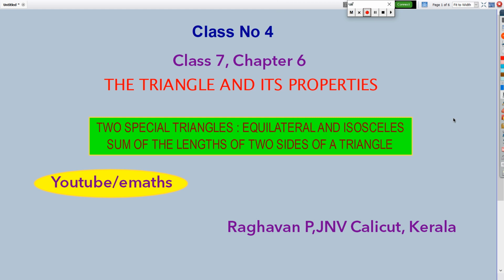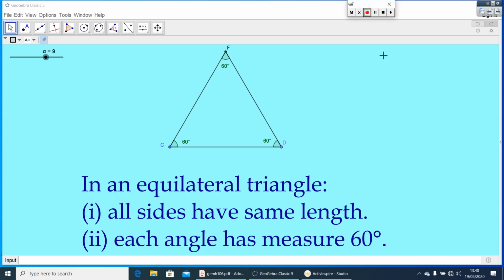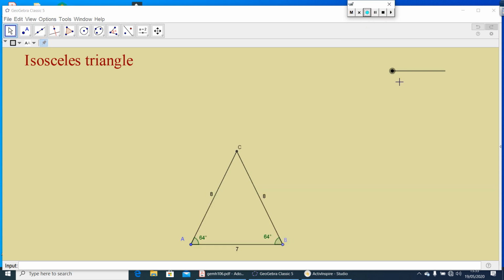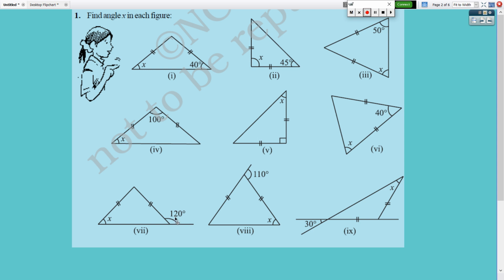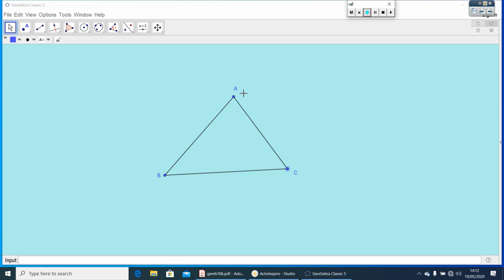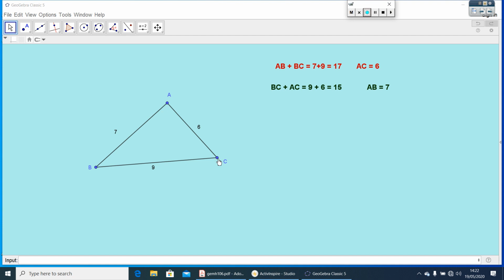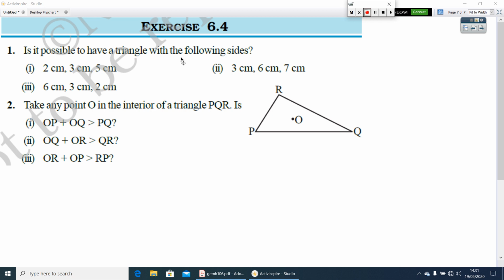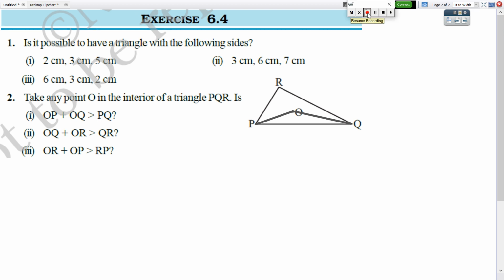Class7,Chapter 6,Class No 4,Two special triangles,SUM OF THE LENGTHS OF 2 SIDES ,Ex.6.4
Class 7,Chapter 6,Class No 4,Two special triangles,SUM OF THE LENGTHS OF 2 SIDES  OF A TRIANGLE, emaths by Raghavan